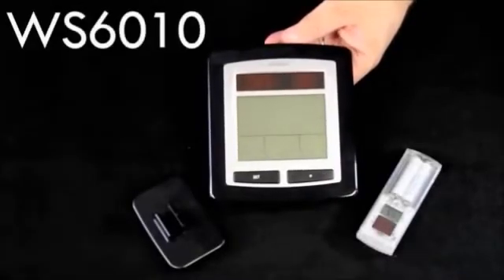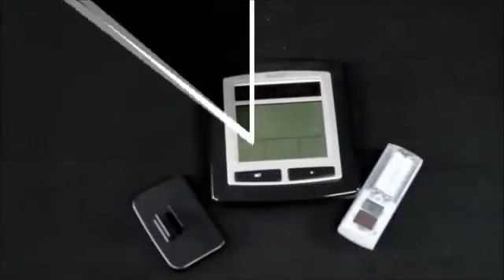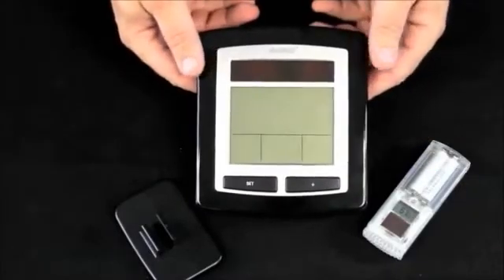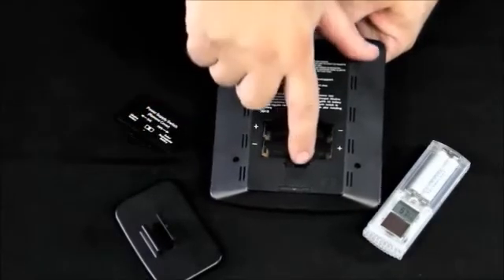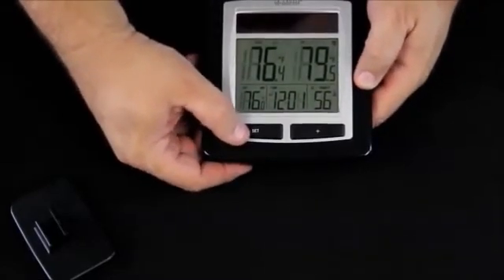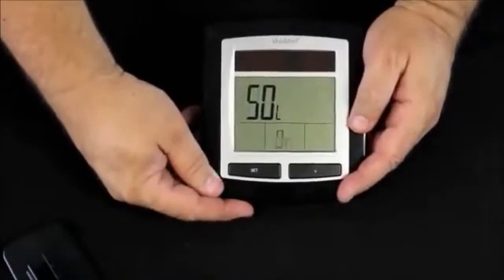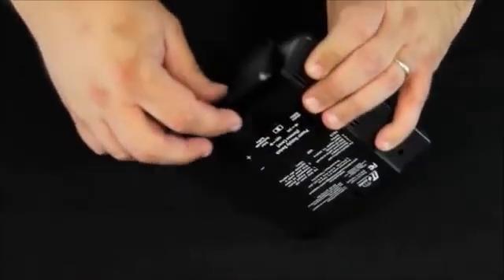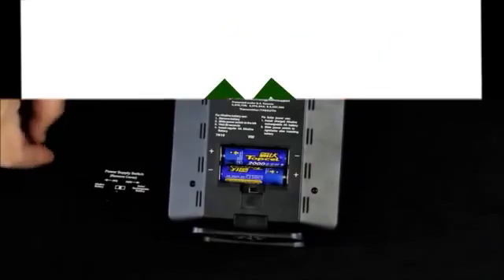WS-6010U-IT Solar Powered Wireless Humidity / Temperature Station & Sensor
Get the current weather information you need with the solar-powered wireless weather station by La Crosse Technology. It displays indoor temperature and humidity, as well as, the outdoor temperature and humidity transmitted from the solar-powered wireless sensor. The minimum and maximum temperature readings reached since the last manual reset are recorded by memory. Both the indoor receiver and the wireless outdoor sensor feature solar panels that will dramatically increase your battery life! Manual set time display and includes two rechargeable alkaline batteries.